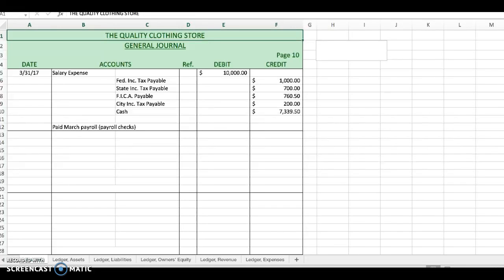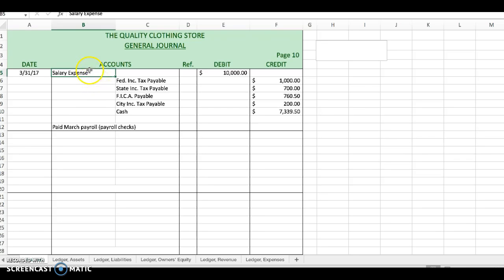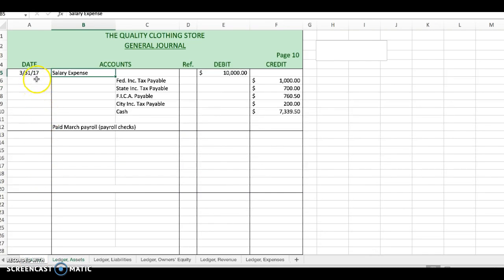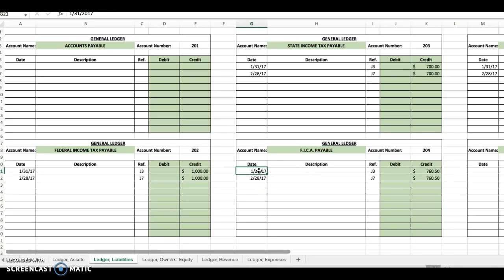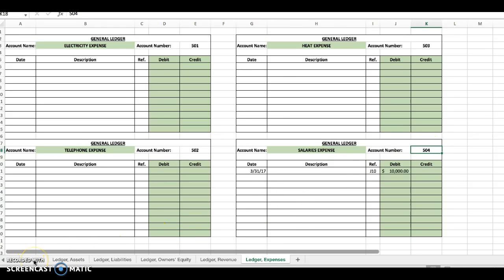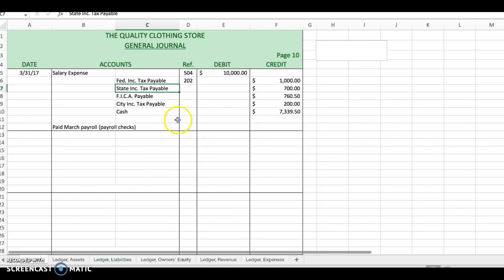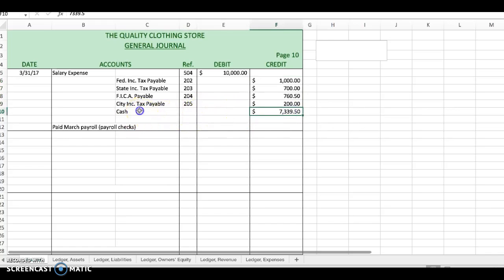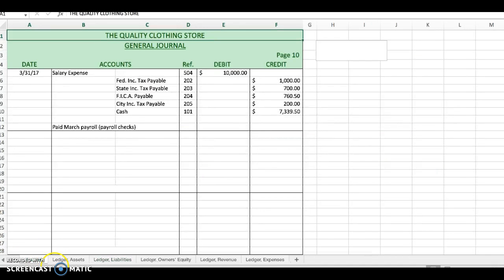Posting payroll entry to the Ledger